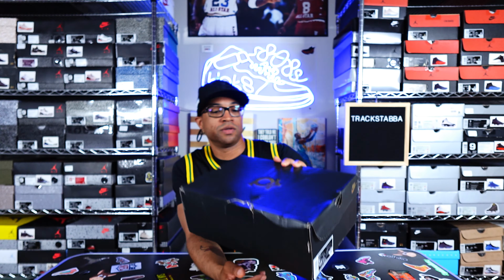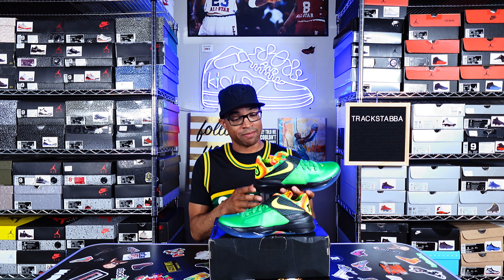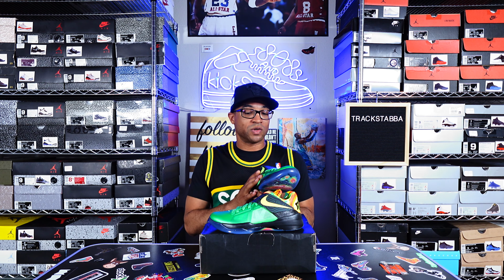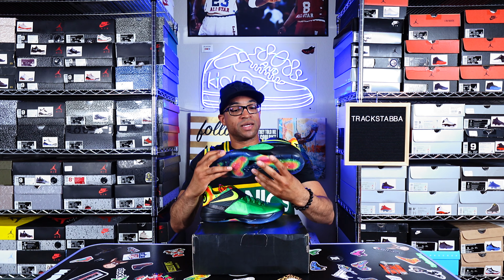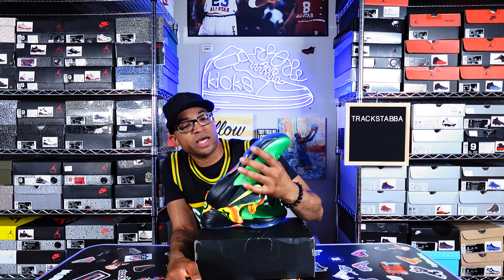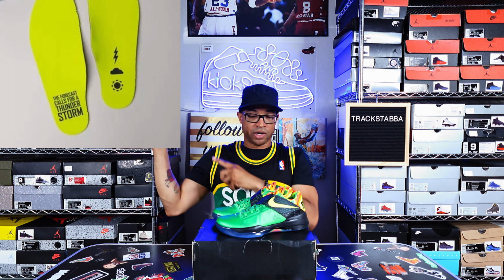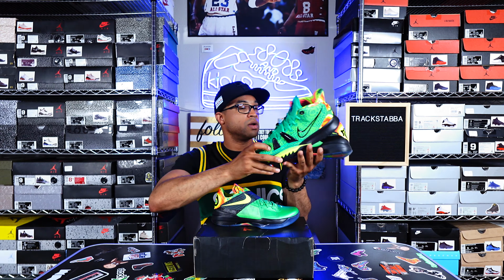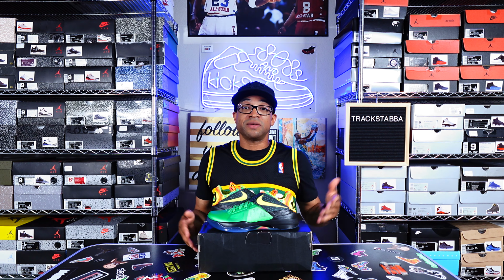A look at the KD 4 Weatherman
Originally released in 2011 I didn’t get lucky enough to own a pair of the KD 4 weatherman. Fast forward 13 years later I finally get my hands on a pair. A sneaker that has quite the detail on it, I am more than grateful to finally own a pair of these. Nike had done a shock drop on these for their release and I didn’t manage to secure a pair. Shoe Palace was nice enough to do a restock and I was fortunate enough to get past the bots and secure a pair.  Did you guys go for a pair of these or did miss out on them? Maybe you didn’t care to secure a pair of these? Let me know something in the comments.